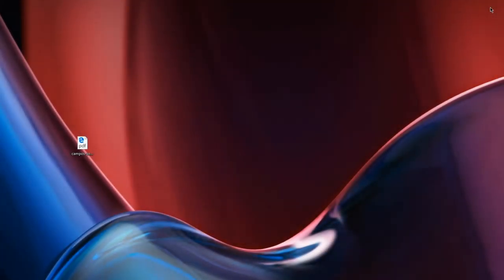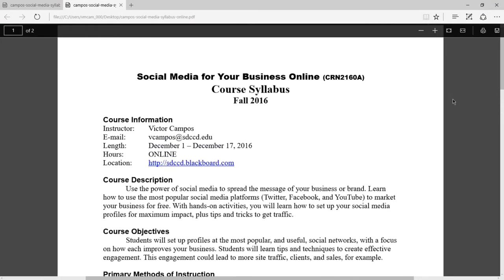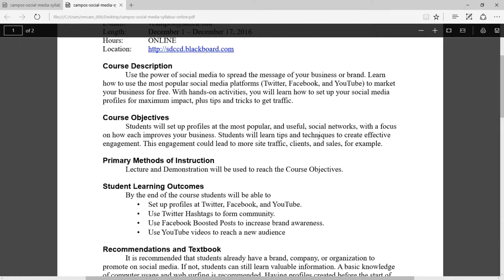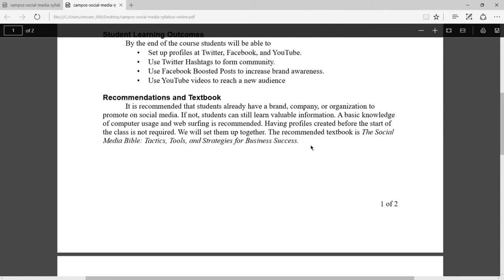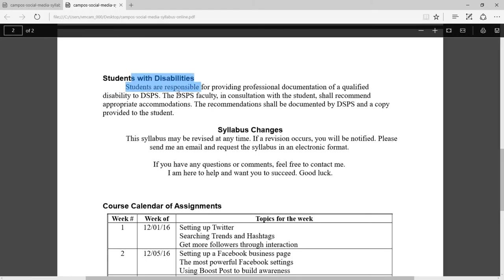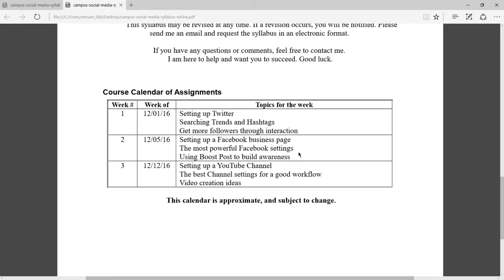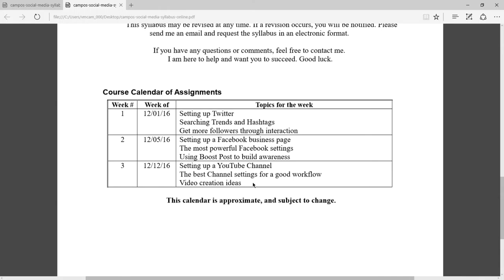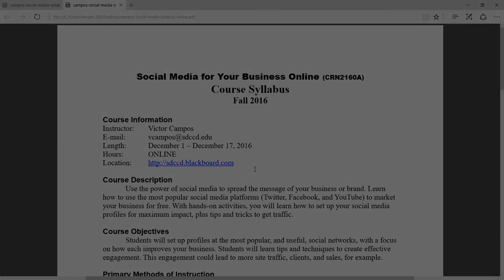Social Media for Business Week 1-1 - Intro & Syllabus